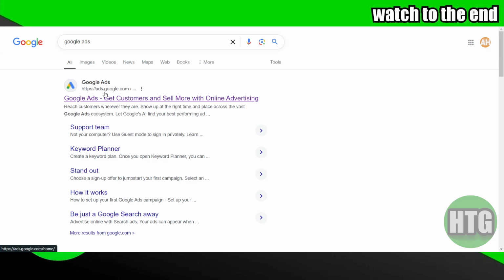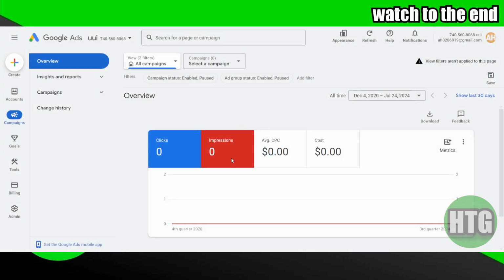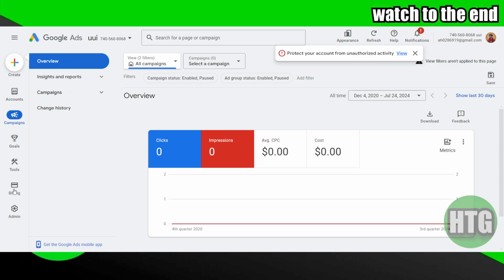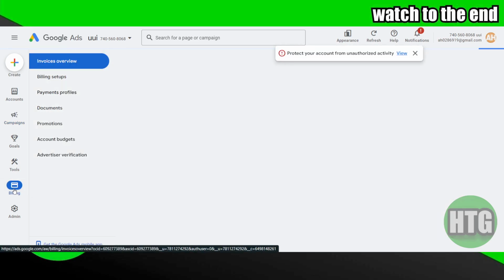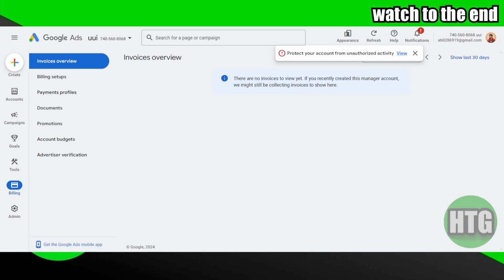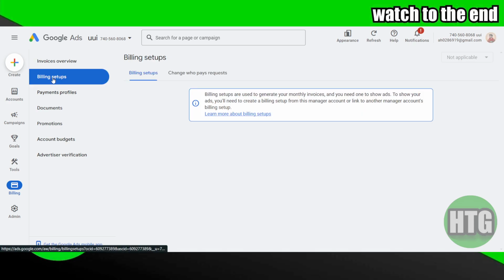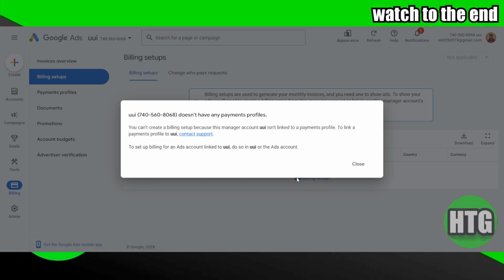HOW TO ADD CREDIT CARD IN GOOGLE ADS 2025! (FULL GUIDE)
Welcome to our 2025 guide on how to add a credit card in Google Ads! In this comprehensive guide, we’ll walk you through the process of updating your payment method to include a credit card in your Google Ads account. Whether you’re new to Google Ads or looking to change your existing payment method, this guide will provide all the steps you need to add your credit card efficiently, ensuring your ad campaigns run smoothly without any payment interruptions.